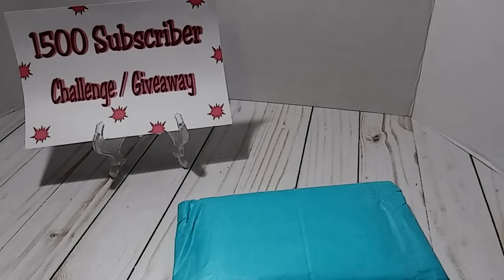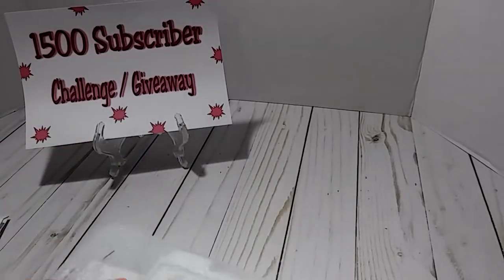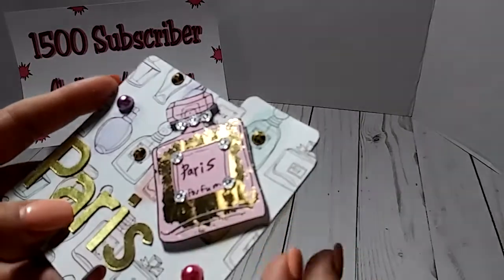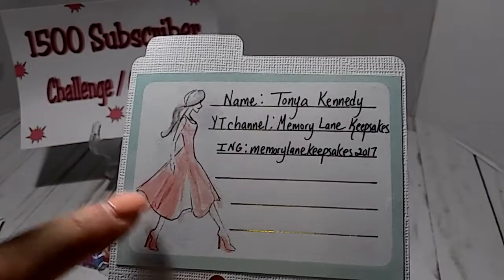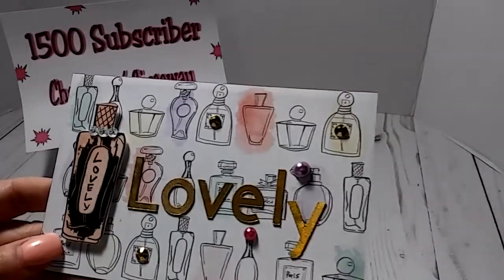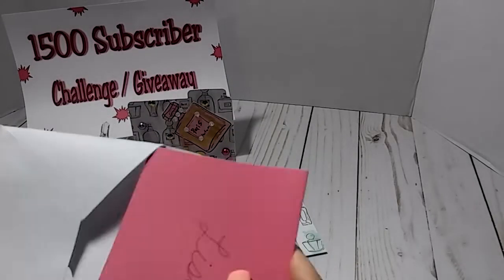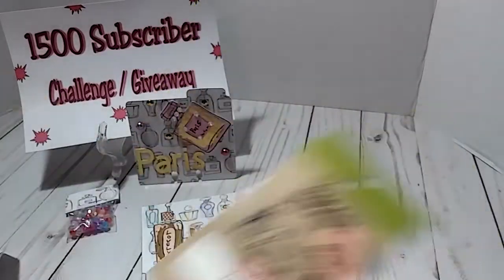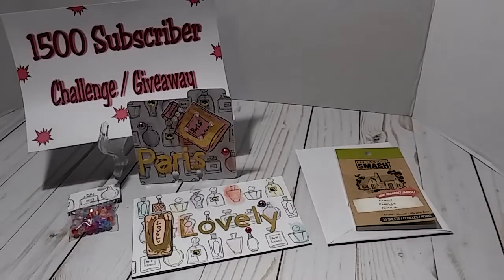Entry # 27 from Memory Lane Keepsakes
You can find Tonya at Memory Lane Keepsakes here on YouTube.